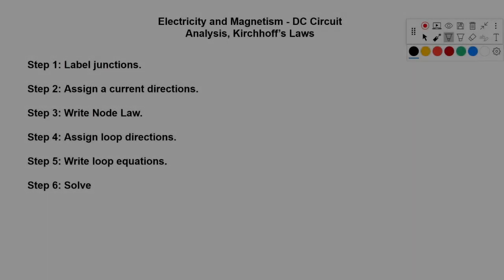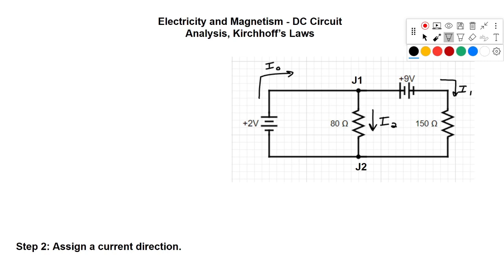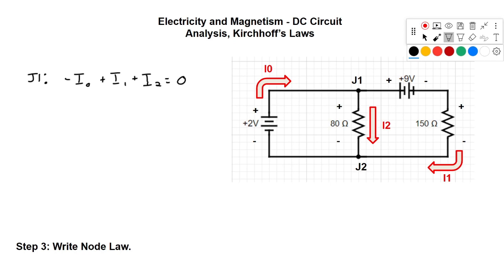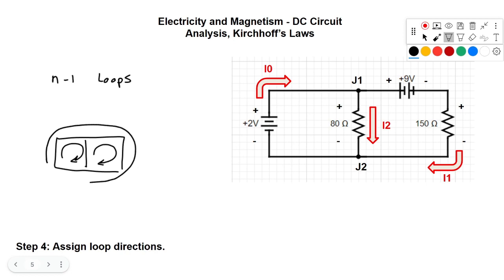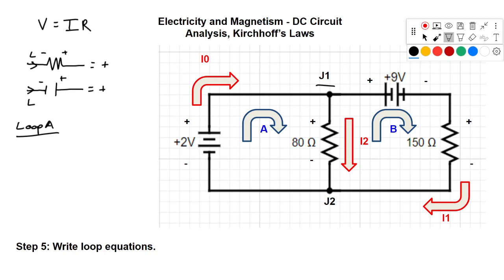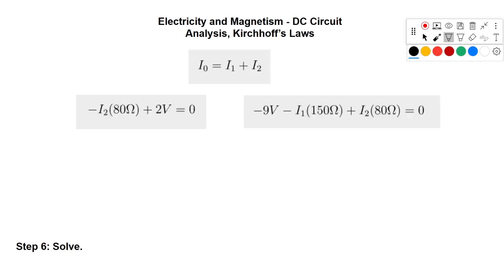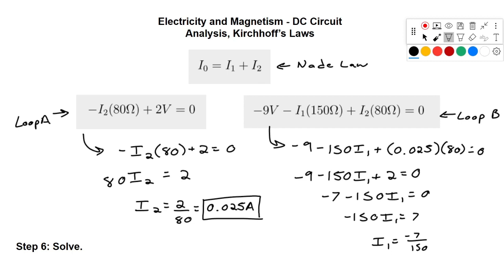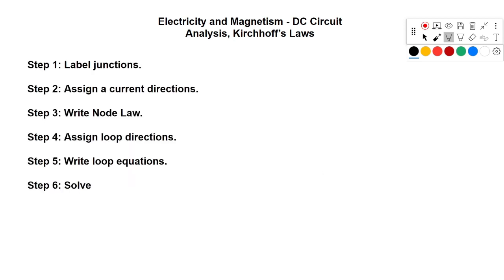Kirchhoff's Laws - DC Circuit Analysis - FE Exam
In this lesson, we'll solve a DC circuit analysis problem containing two voltage sources using Kirchhoff's Laws in preparation for the FE Exam.